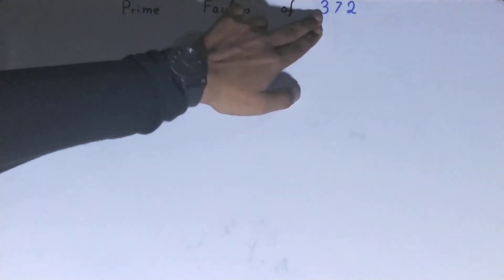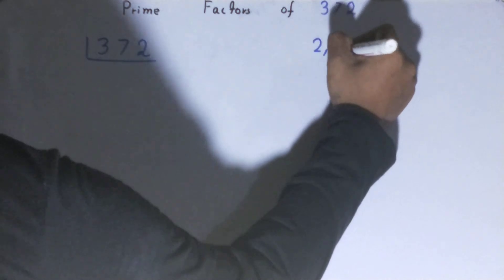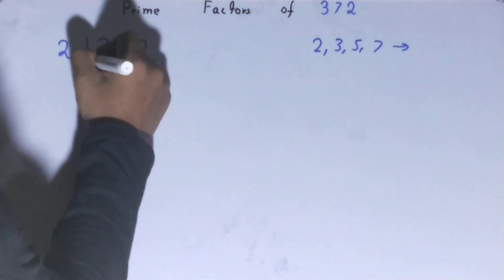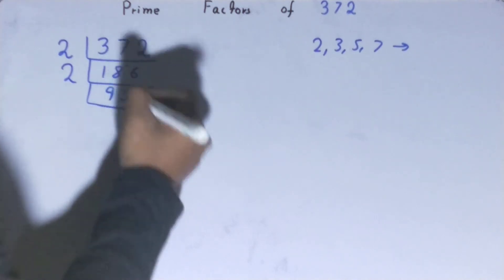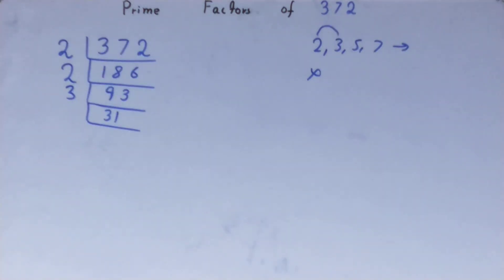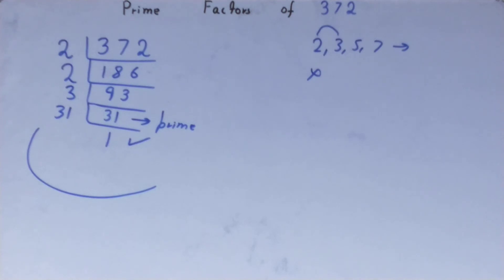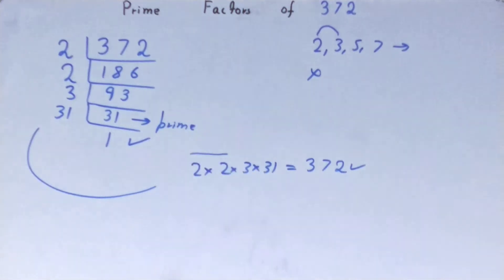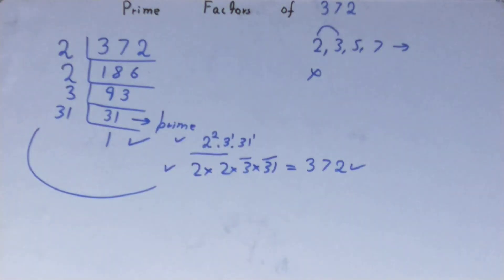Prime factors of 372|Prime Factorization